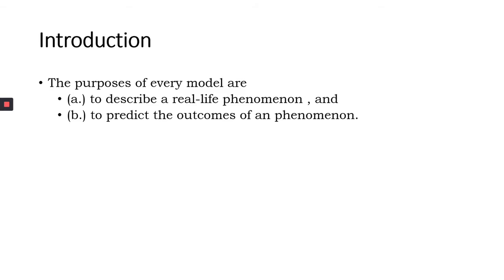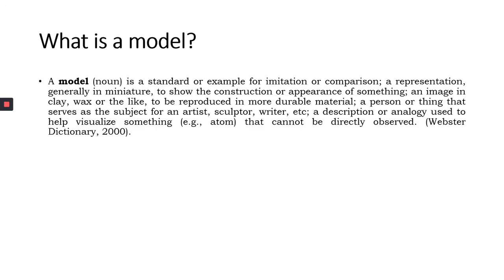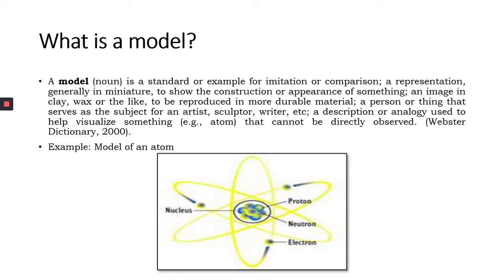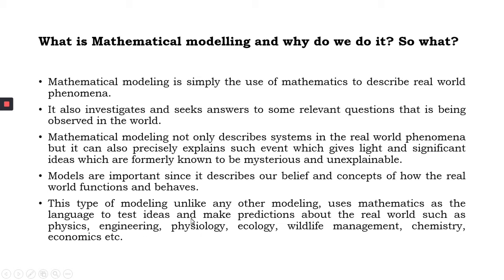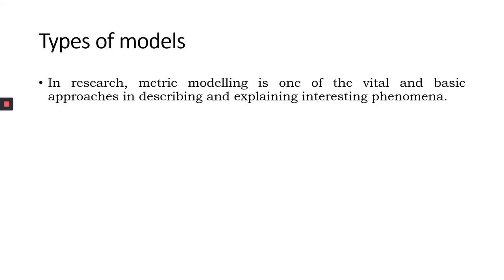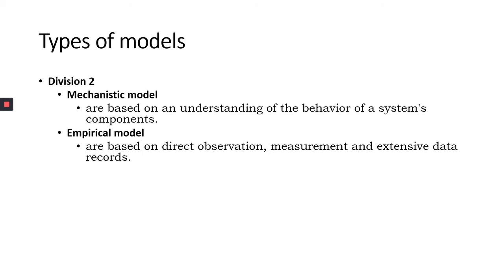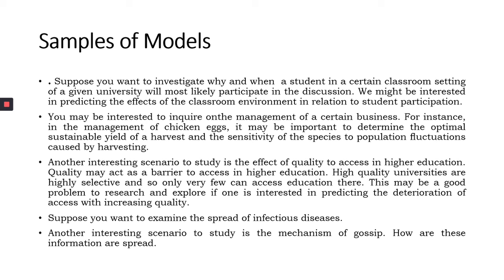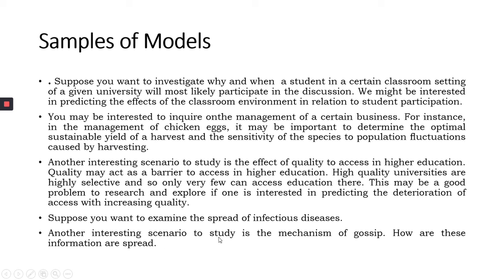[Mathematical Modeling]Chapter1 - Elements of a model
This video talks about the fundamental definition and use of a model particularly on mathematical models in all fields or disciplines.